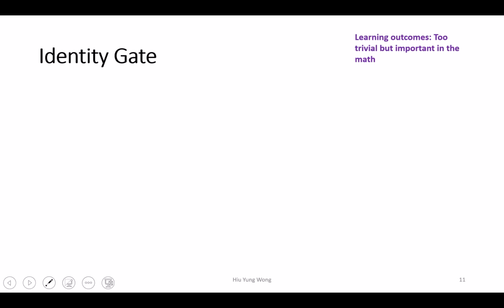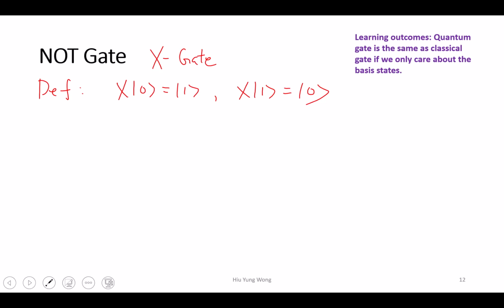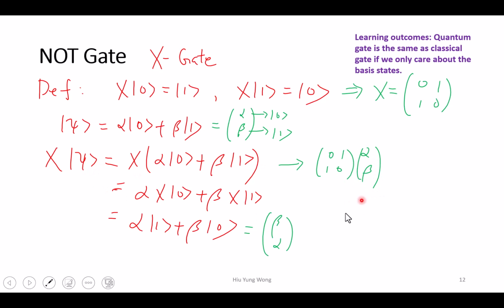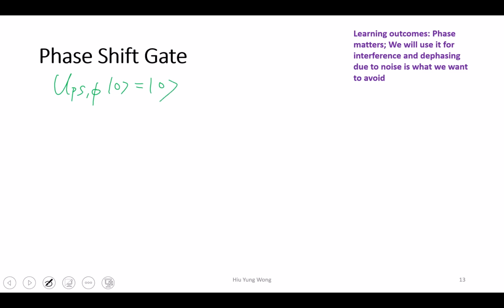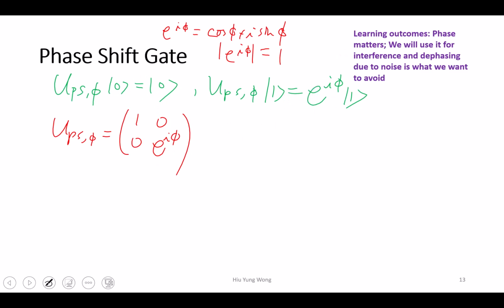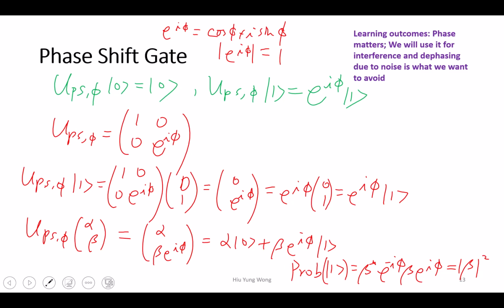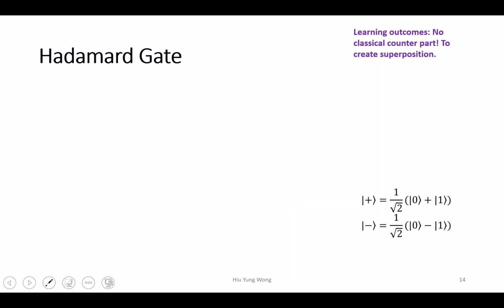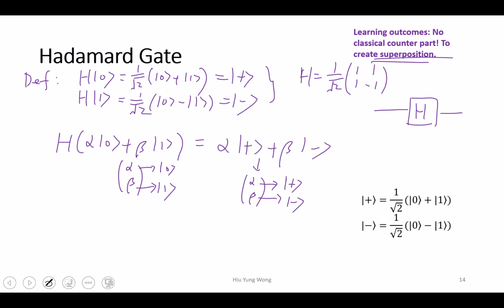L3-3 Single Qubit Quantum Gates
Identity Gate, NOT (X) Gate, Phase Shift Gate, Z, S, T Gates, Hadamard Gate.